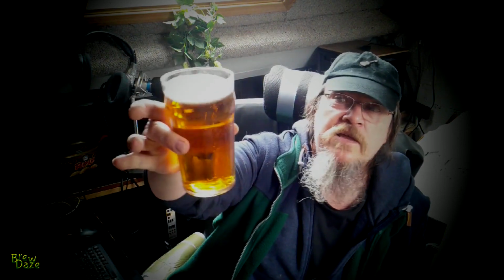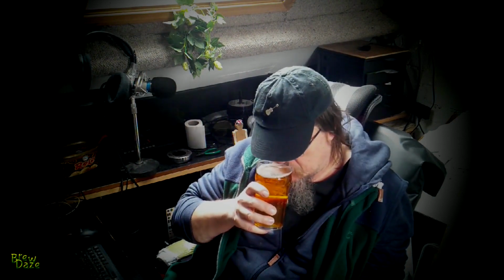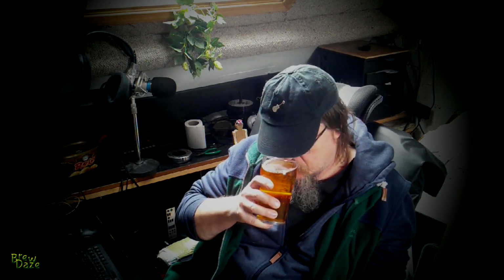9 Hop Kent pale - Westerham - Beer review #018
This pale ale from the Westerham Brewery was supplied by Marks & Spencer. It is unusual to have so many different hops in one beer, especially being entirely British let alone from just one English County!